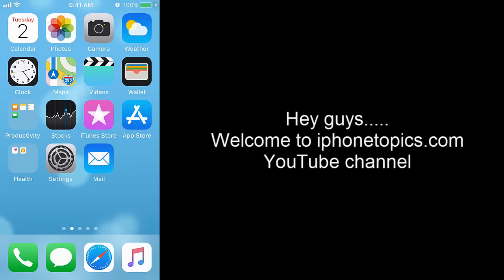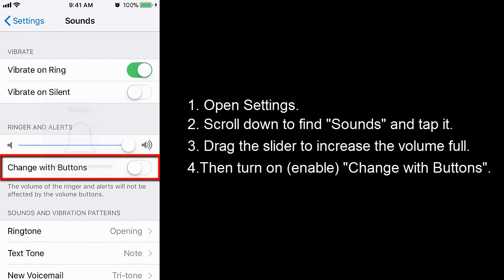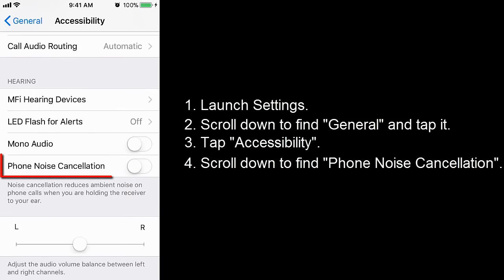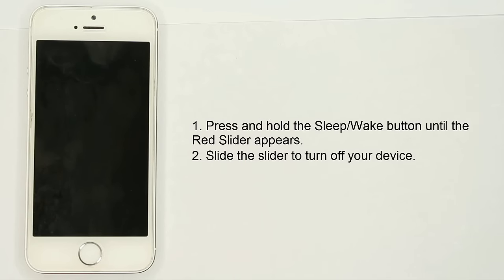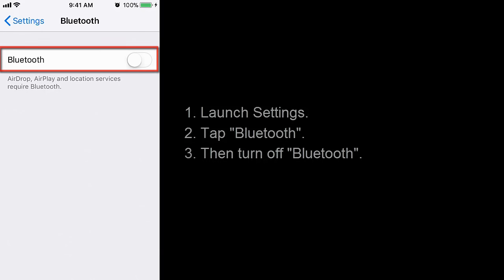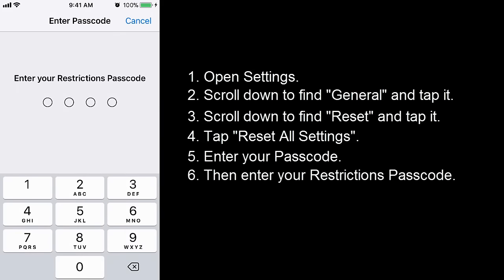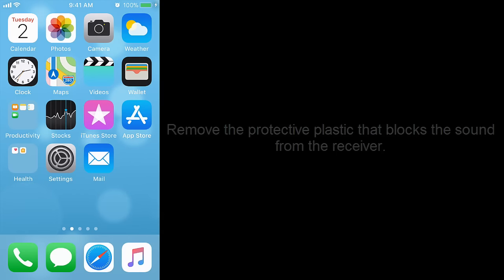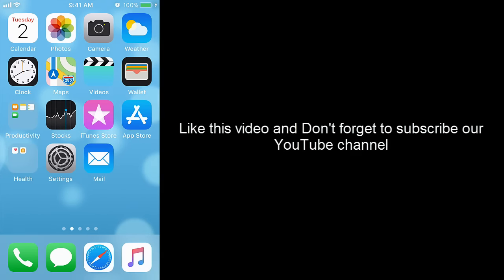iPhone 6 and 6 Plus volume problems? Here's the fix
Fix your iPhone 6 Plus volume problems via restarting your phone, increasing the volume, blowing into the port, turning off Bluetooth, reset all settings and turning on noise cancellation